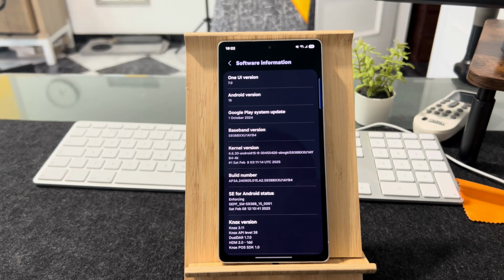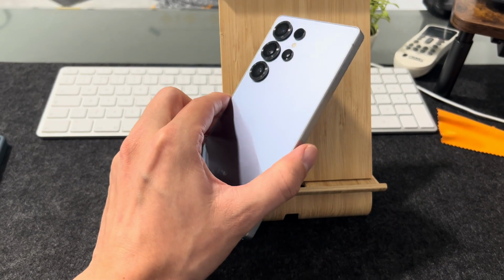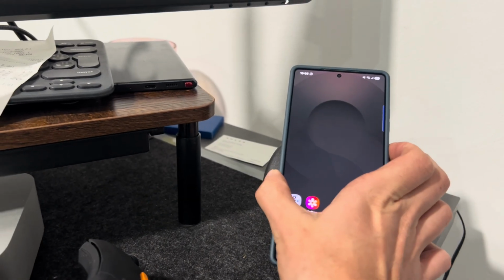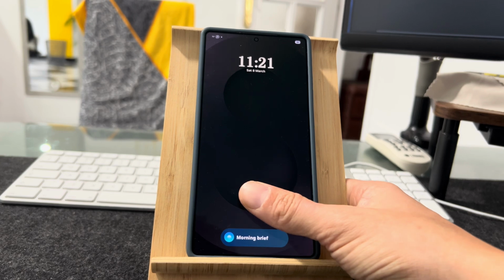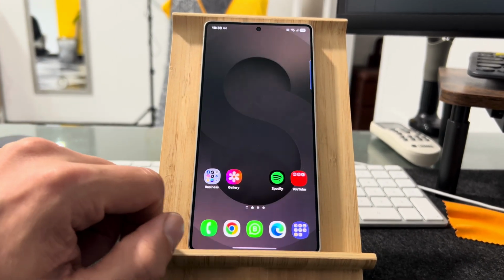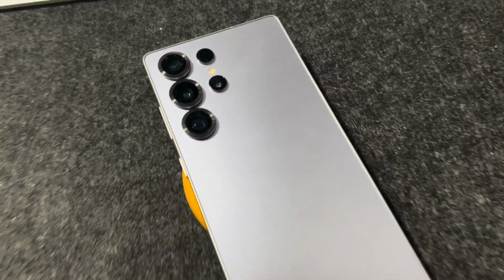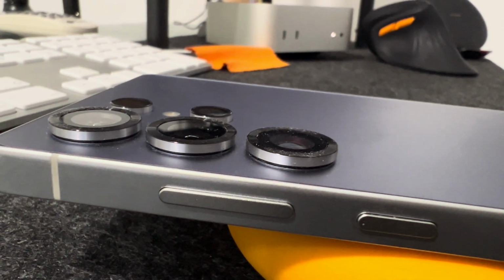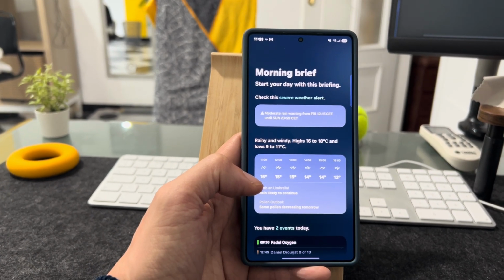FINALLY A WORTHY UPGRADE! - Samsung Galaxy S25 Ultra Vs Note 10+ 5G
Is it time to upgrade your Samsung Galaxy Note 10+ to the new Galaxy S25 Ultra? In this video, we compare performance, camera quality, battery life, and features** to see if the leap is worth it. The Note 10+ was a powerhouse in its day, but does it hold up against the cutting-edge tech of the S25 Ultra? 📱⚡

From AI-powered cameras to 120Hz AMOLED displays and next-gen S Pen features  we break down what’s new, what’s missing, and whether it’s worth the upgrade. Don’t buy your next phone without watching this first!

Timestamps:
0:00 What’s up
1:50 Strengths of S24U
7:44 Meh bits